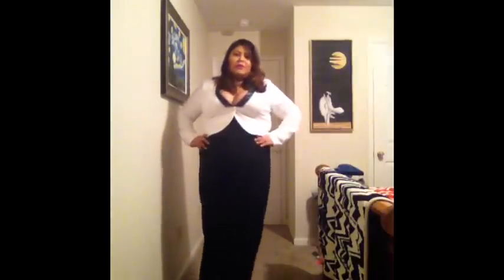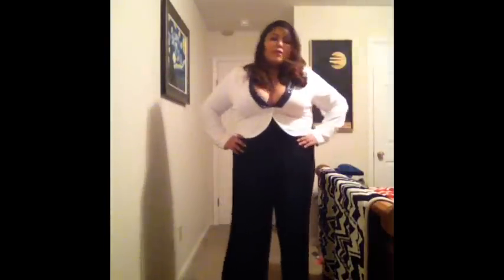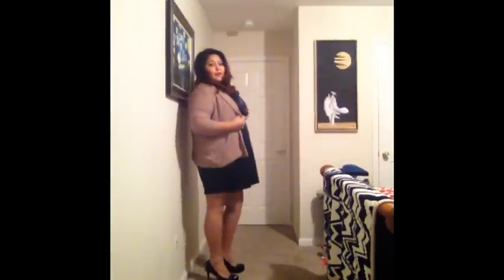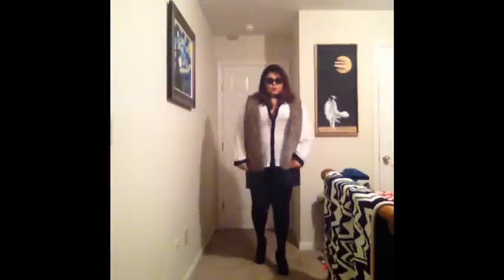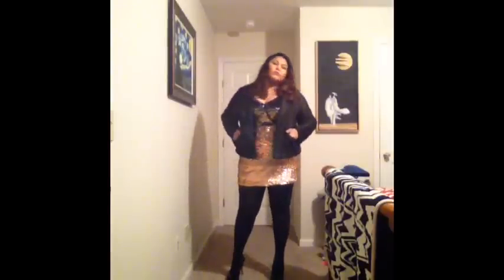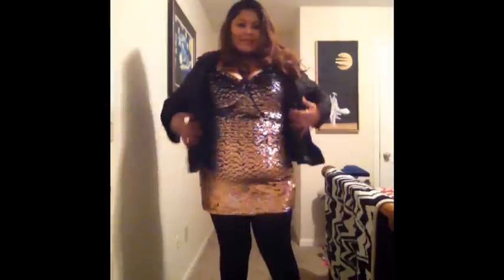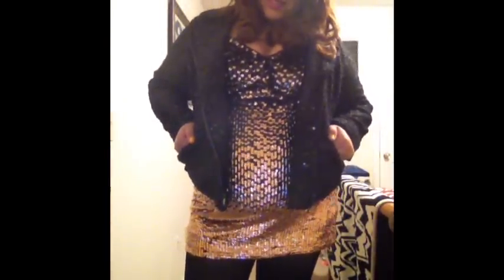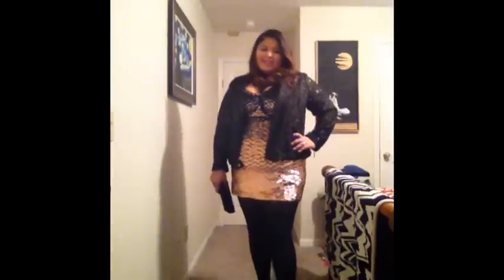New Year's Eve Plus Size Look book!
Hey girls I hope you had a great year and the coming one treats you even better! I am so thankful to have each and everyone one of you in life. I hope to see you next year
Xoxo, Jenn